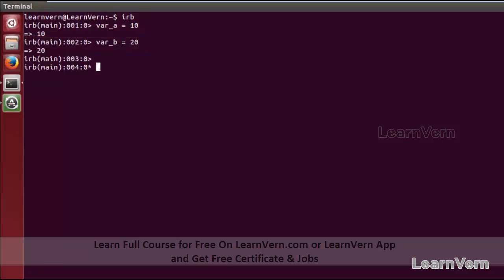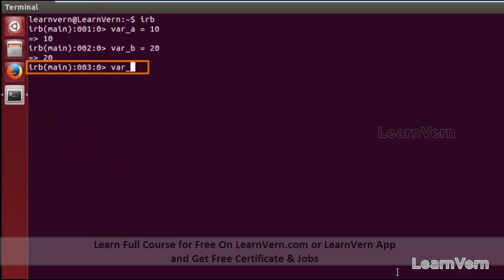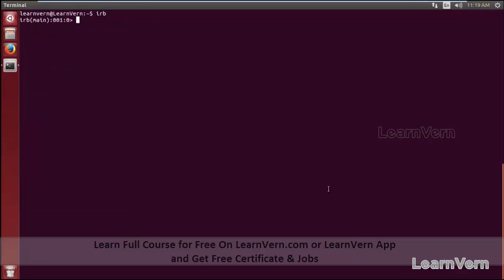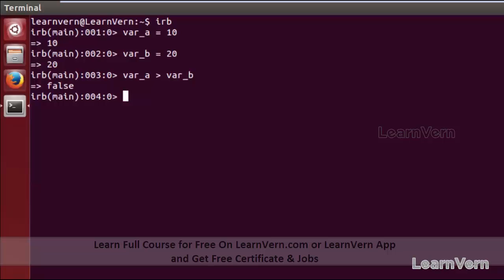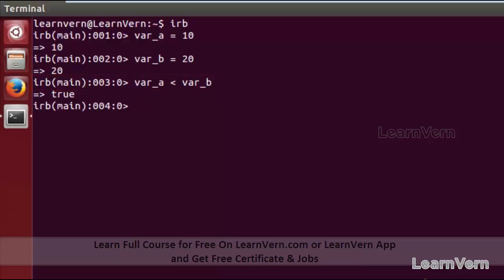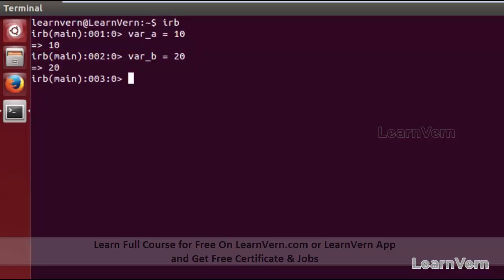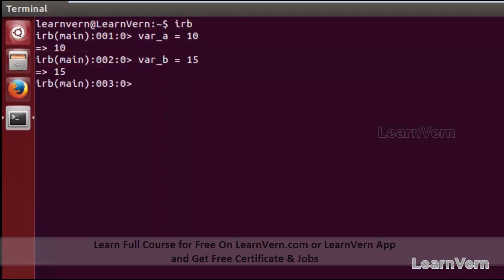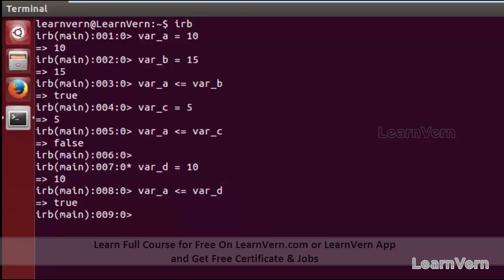Ruby Comperison Oparator Example 1